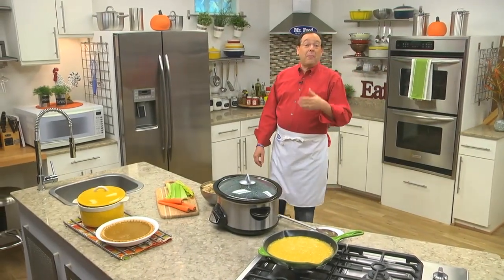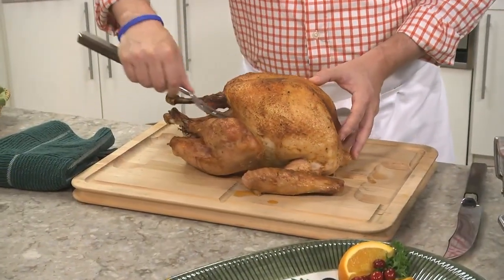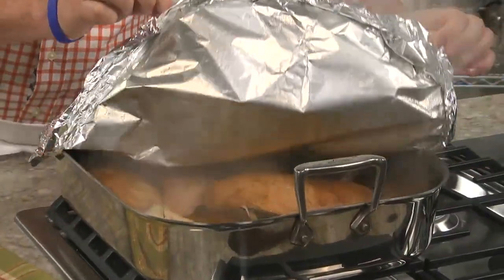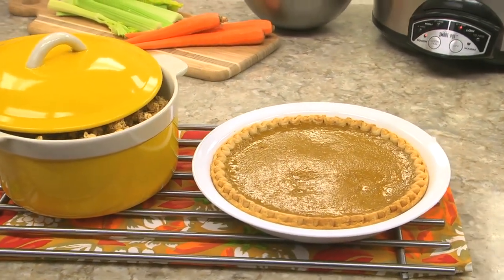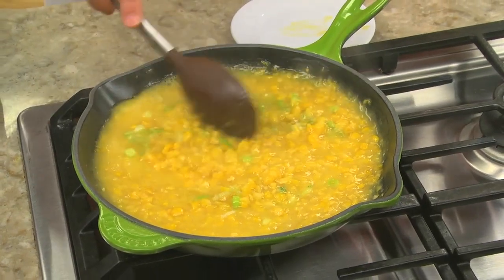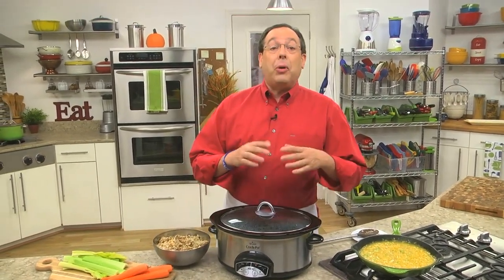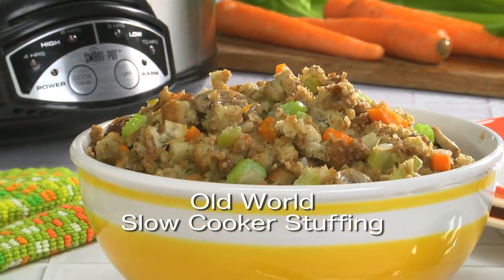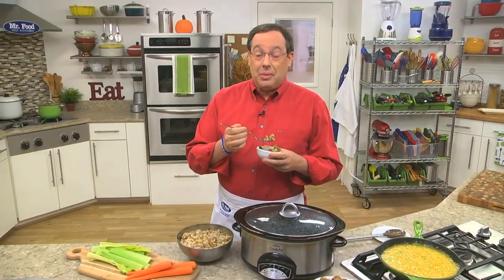Old World Slow Cooker Stuffing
One way to save oven space during the holidays is to use your slow cooker, which is why we came up with this tasty recipe for Old World Slow Cooker Stuffing. This homemade stuffing is simple to put together and features an old-fashioned taste that's always welcome during the holidays (or any day for that matter!). Give this vegetable-packed stuffing a try this holiday season!